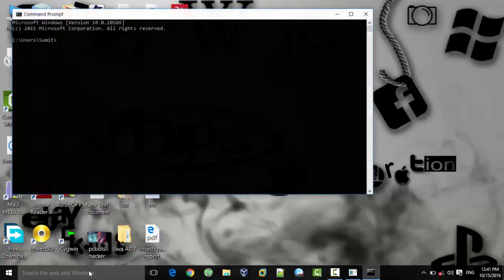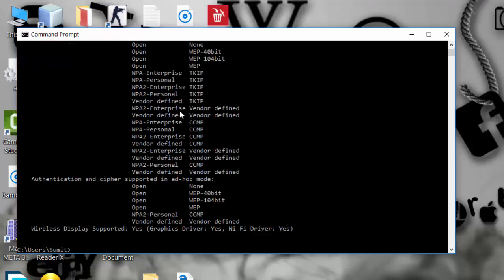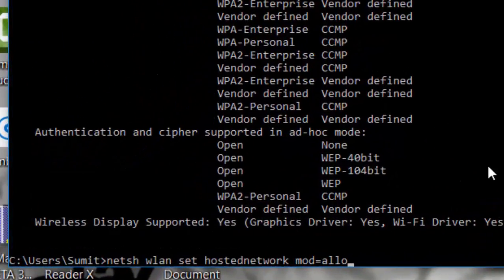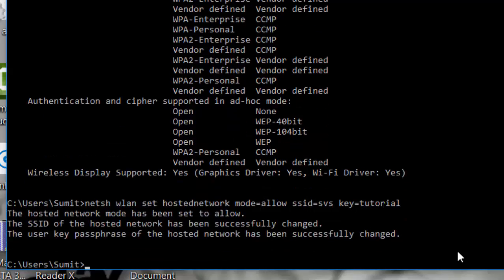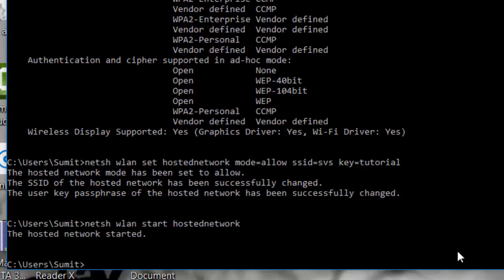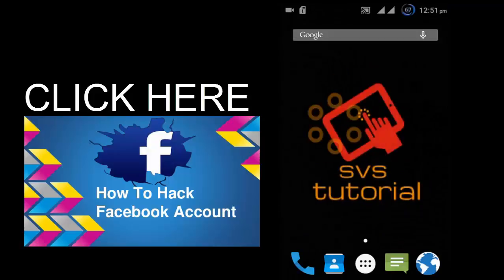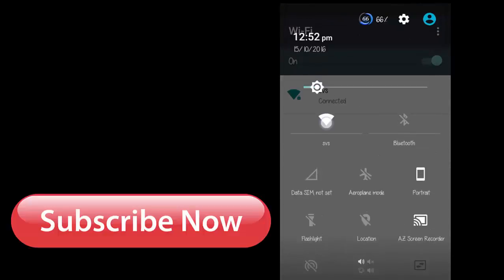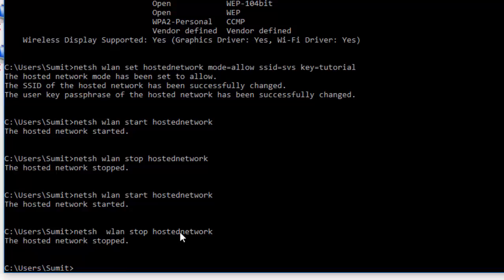Turn Your Laptop into WiFi Hotspot Easily | Command Prompt (cmd) | Windows Hacks | By SVS Tutorial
In this video we show you how to create hotspot in laptop using command prompt(cmd)

➤10 Amazing WhatsApp Tricks | That Every Android User Should Know

➤Bypass/Unlock Android pattern Lock Without Data loss

➤Top Websites To Learn Hacking

➤How to Change IMEI number

➤How to Create Hotspot in Laptop | Command Prompt (cmd)

➤How to access any website without Internet in Android

➤How to Send any Type of file in Whatsaap

➤how to use free wifi anywhere